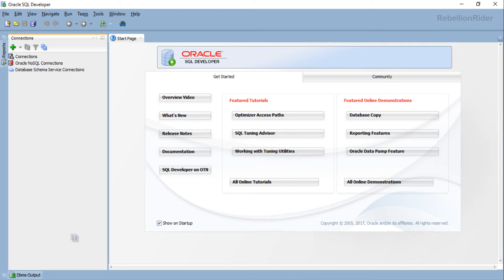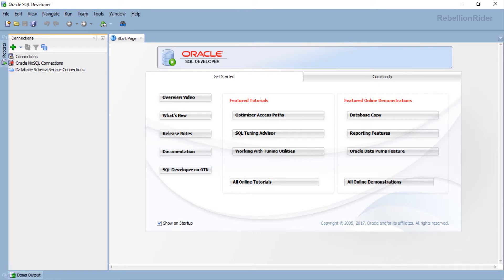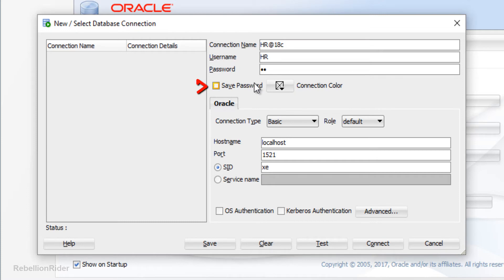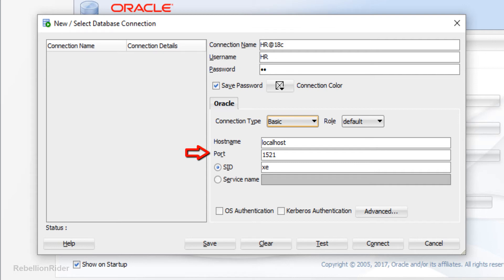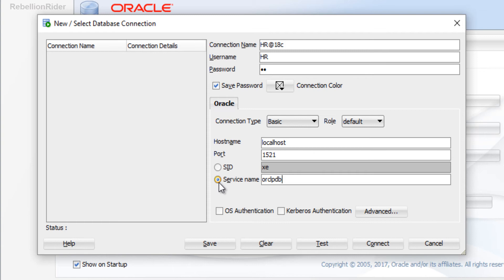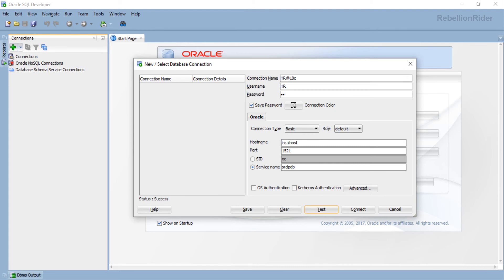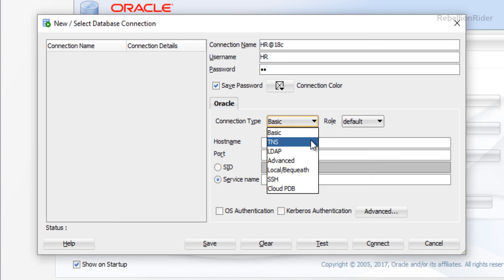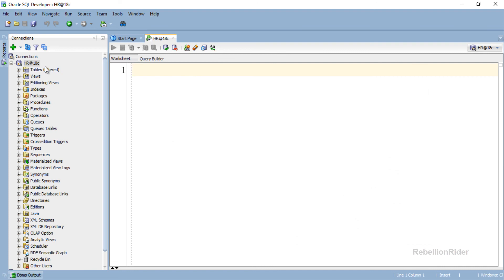How to connect with Pluggable Database using SQL Developer by Manish Sharma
RebellionRider.com presents Oracle Database 18c tutorial 4 on how to connect with Pluggable Database (PDB) through sample user like HR using SQL Developer. Next Tutorial is on Oracle Enterprise Manager

Timestamp
00:00 Start
00:59 Start Must Listen
01:42 How to create a basic connection
09:17 How to create a connection with TNS alias
10:53 How to connect with PDB using the above mentioned connections